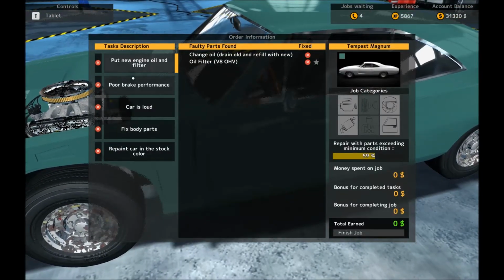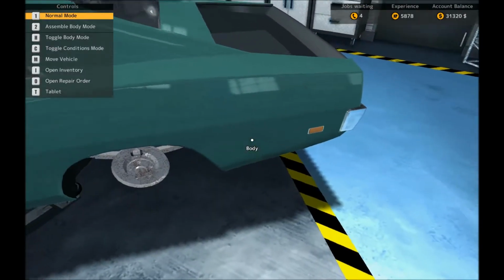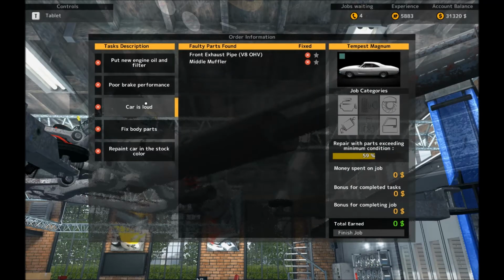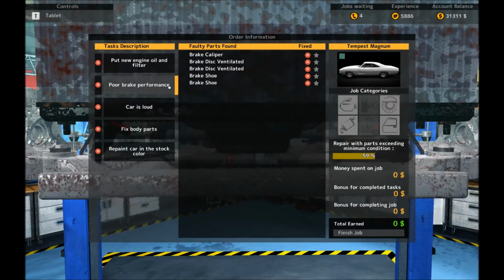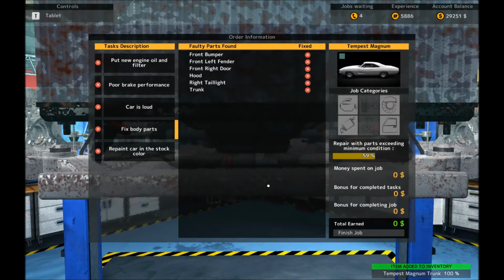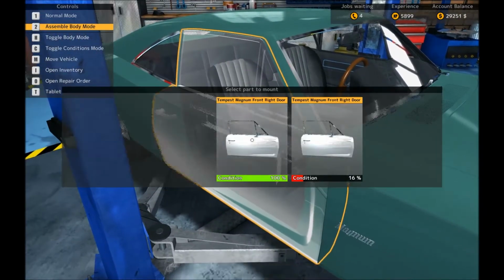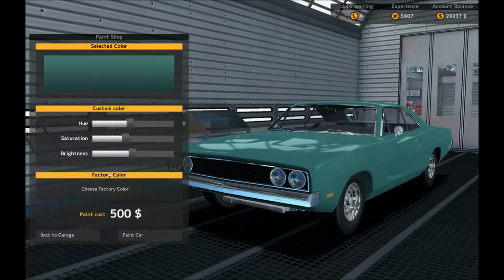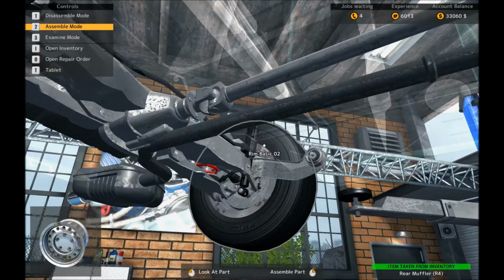Car Mechanic Simulator 2015 #24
Another Magnum needing some love.